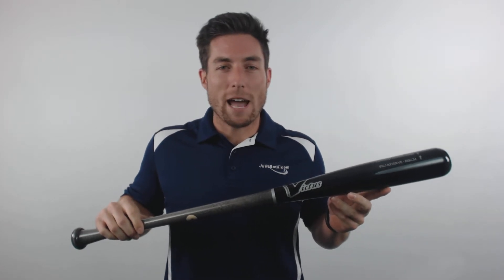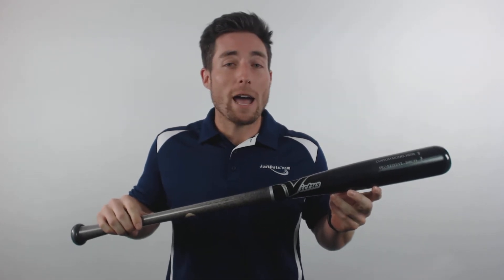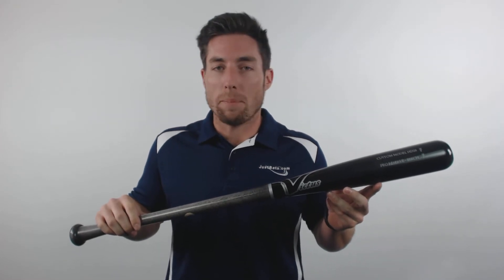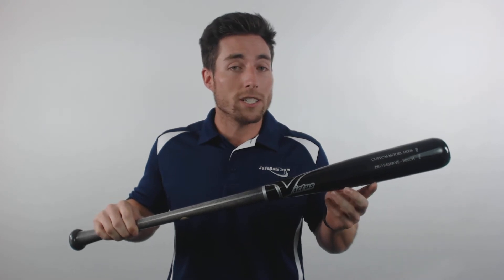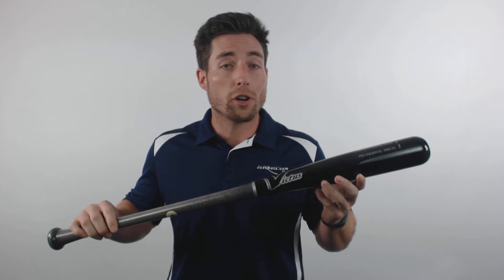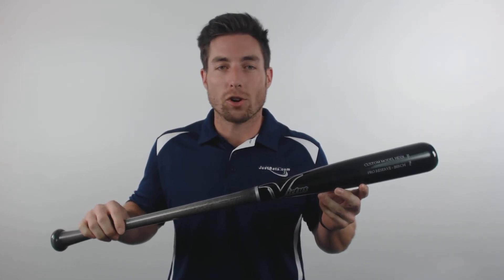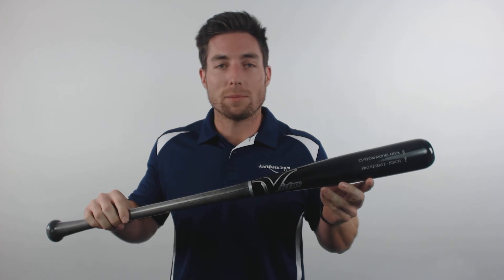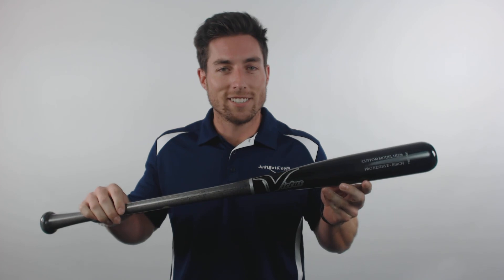Victus Custom Pro Reserve Birch Wood Baseball Bat Smoke/Black: HD28 Adult